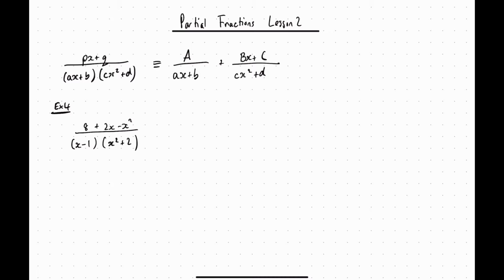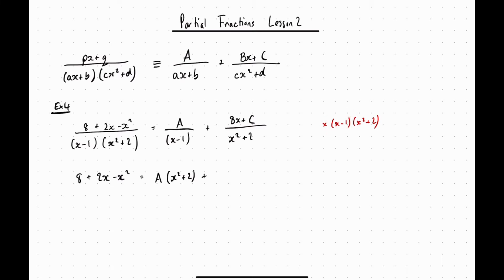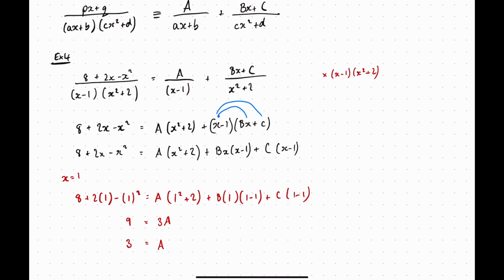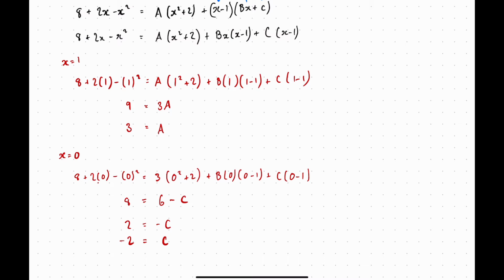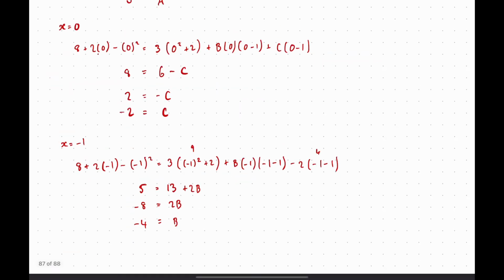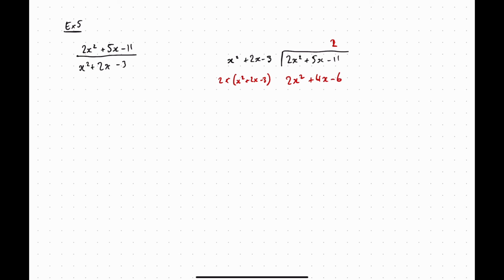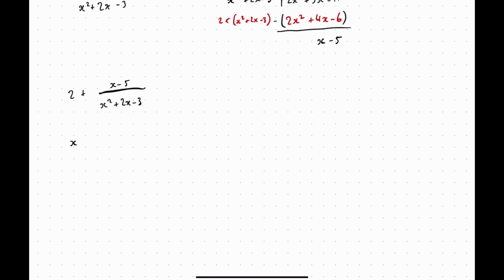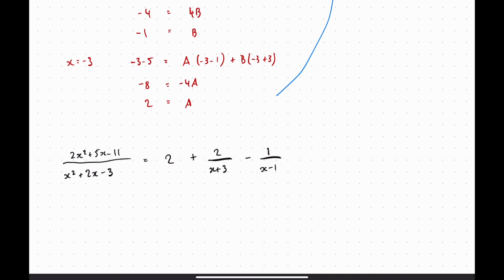13CMT - P3 Partial Fractions (Lesson 2)